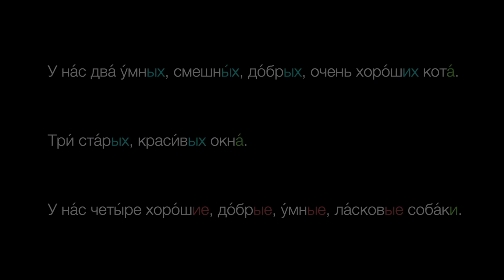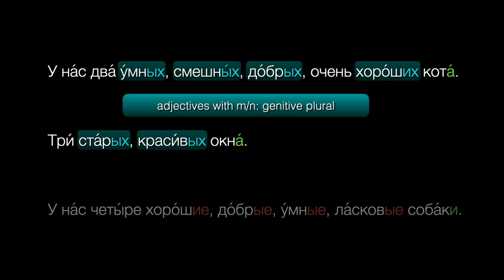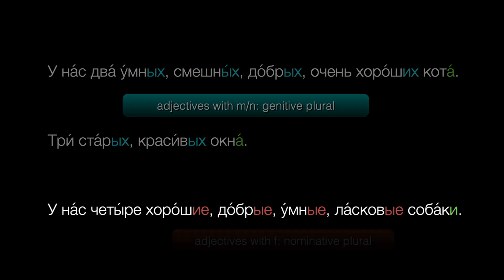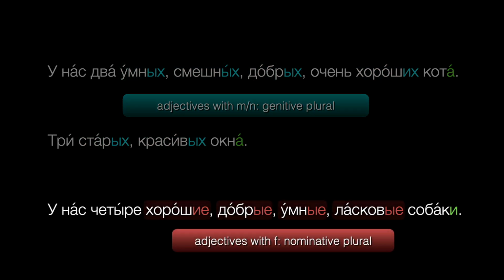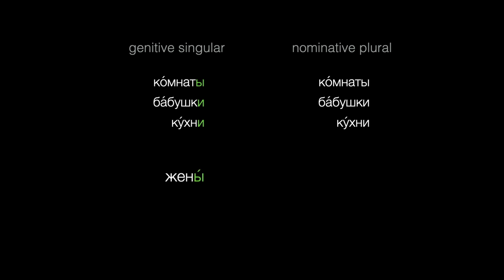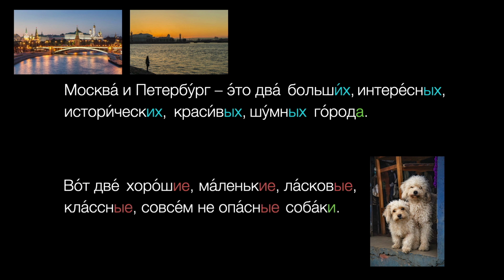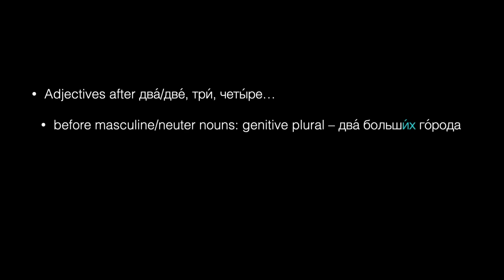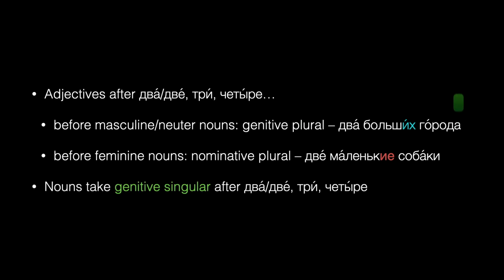Adjectives after два/две, три, четыре in Russian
Why should you say "two little keys" (in Russian!) whenever you pick up your keys?

Answer: because it's a good way to get comfortable with a few surprising endings involving adjectives after the forms два/две, три, and четыре.

They may not seem to make sense, but I like to think of them as a snapshot of language change in process: using numbers in Russian isn't the same now as 800 years ago, and the system may well be different 200 years in the future. In the meantime, knowing these two patterns will help you say basic things like "two smart cats," "three old windows," and "four nice dogs."

For over 200 interactive videos with hundreds of comprehension checks and exercises, visit my – try the free introductory lessons on verbs of motion or participles

If you find these videos helpful, please consider supporting the channel by buying me a coffee. Спасибо!